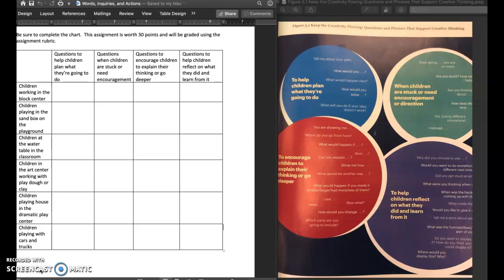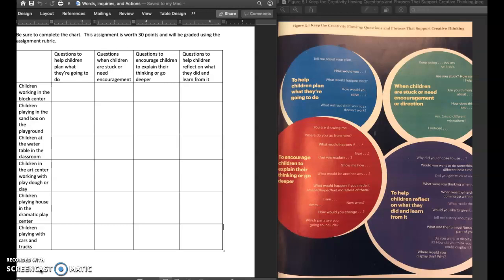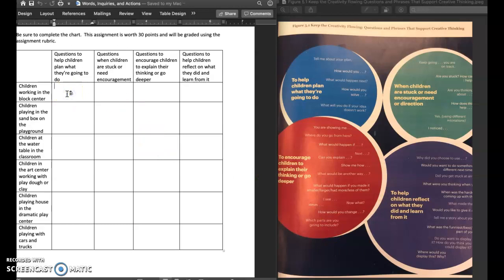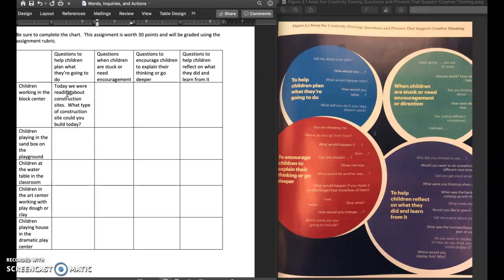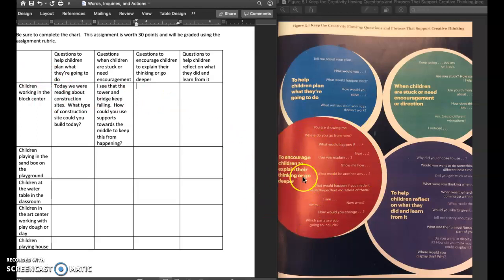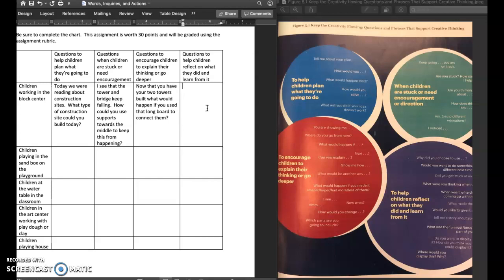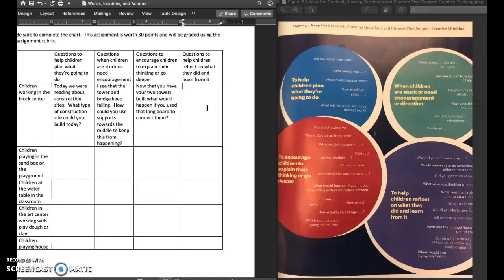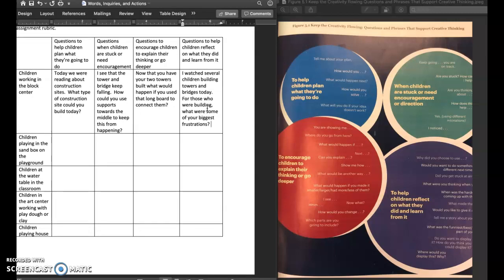ECE104 Module 3 Words, Inquiries, and Actions